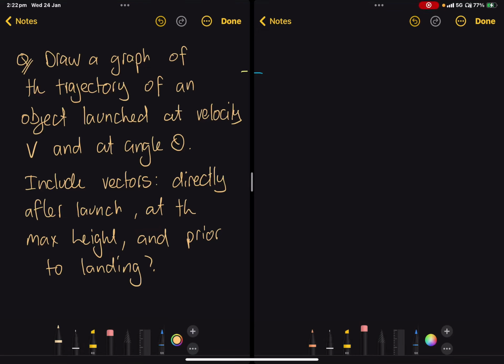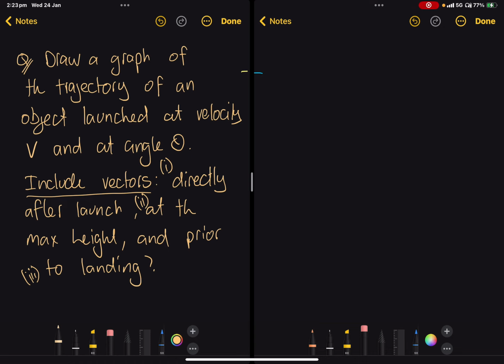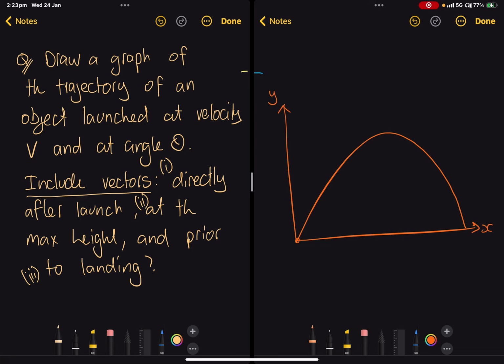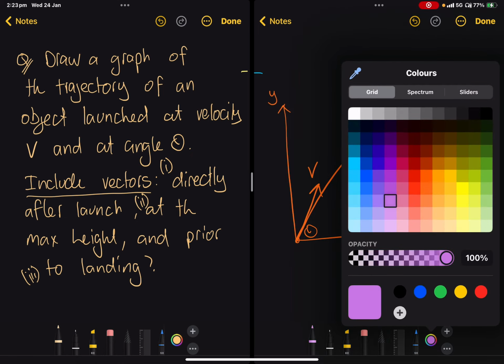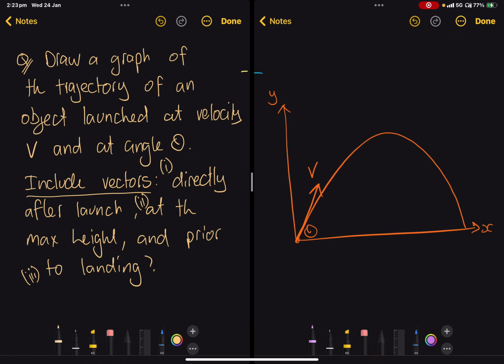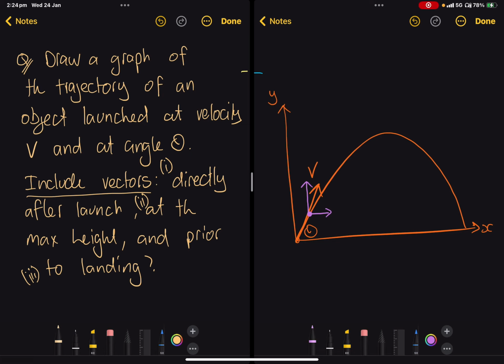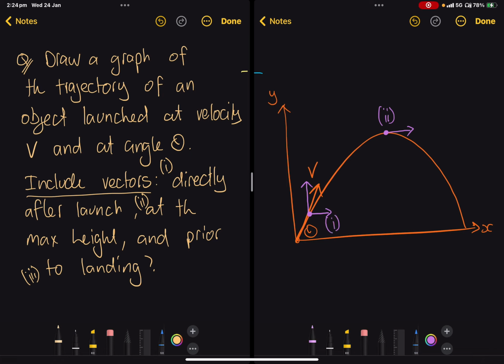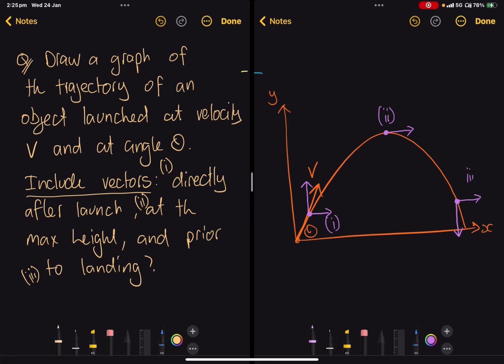Module 5 Advanced Mechanics Set2 Q2 Projectile trajectory example